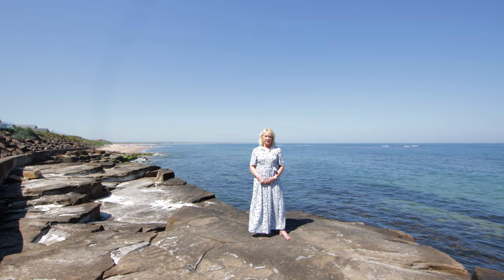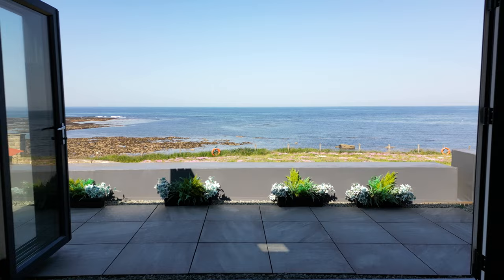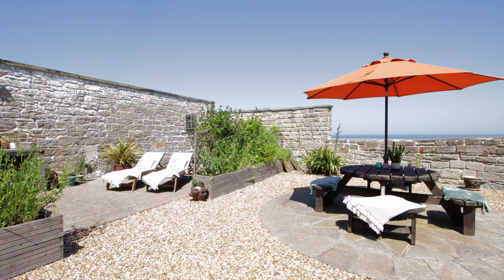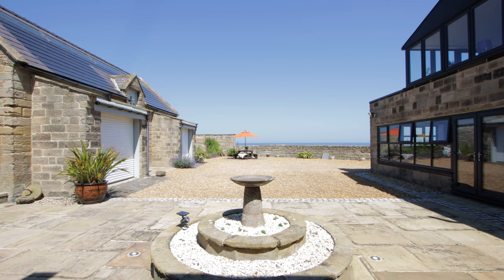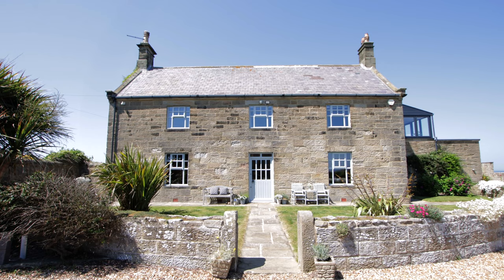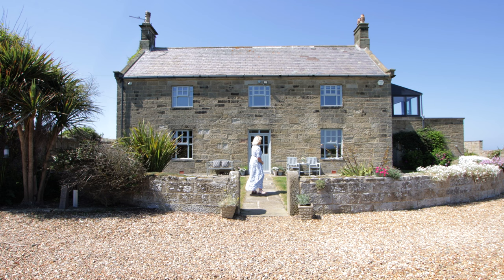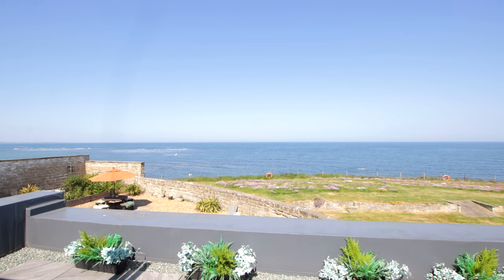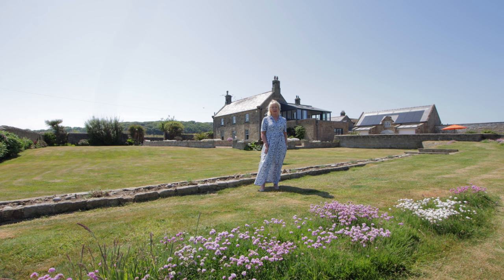£1.2 Million Coastal Manor House | Property Tour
Introducing Manor House, a truly remarkable coastal haven nestled on the much sought-after Northumberland coast. Prepare to be captivated by the magnificent, uninterrupted views that greet you from every angle, creating an ambiance of unparalleled tranquillity. Offering an awe-inspiring panorama of the sea and coastline, this impressive, period stone residence is situated within a beautiful garden of approximately 0.6 acres.

CONTACT THE AGENT:
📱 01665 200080